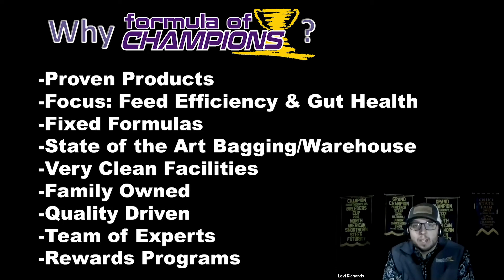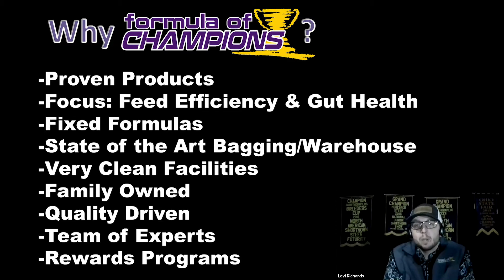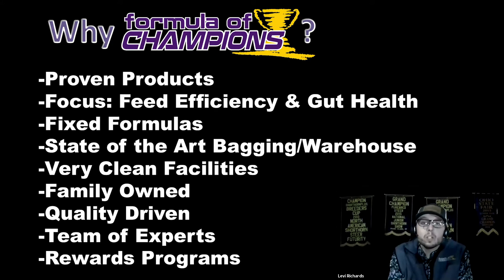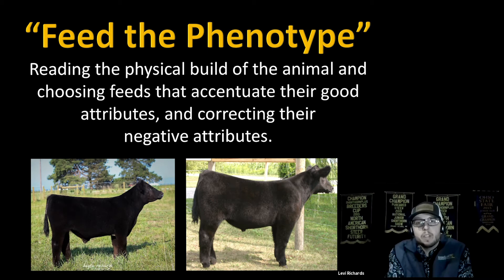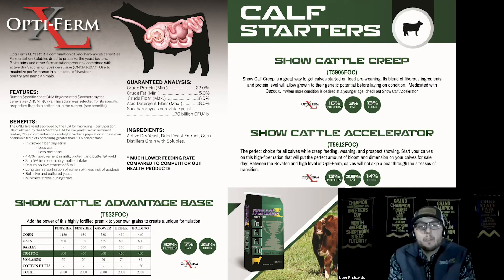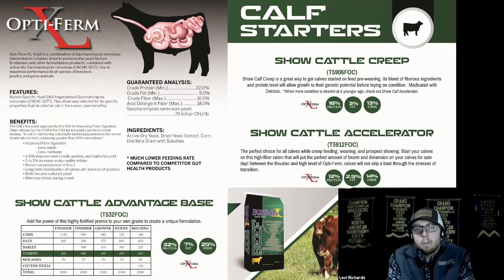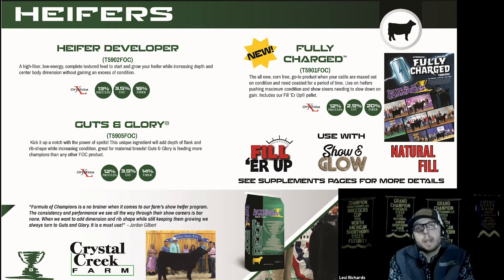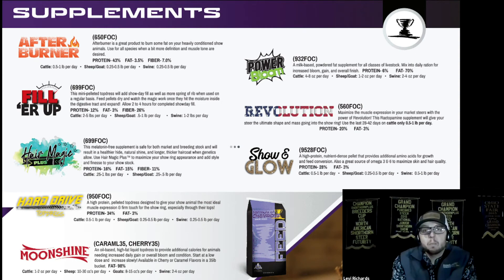FOC Feed to Win Mini Series - Cattle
Dive in with Formula of Champions expert Levi Richards to learn more about our FOC cattle products and how to use them to maximize your show cattle in this mini webinar!